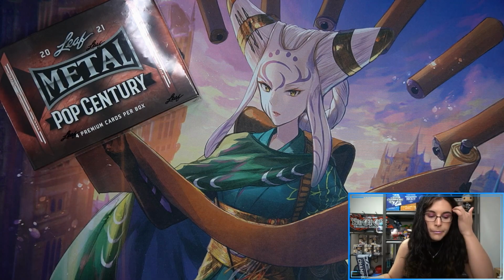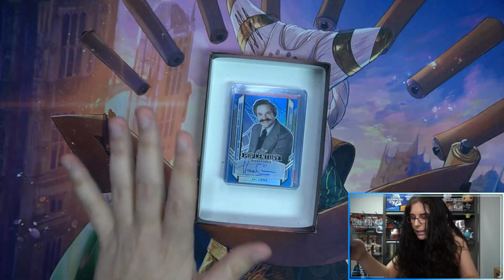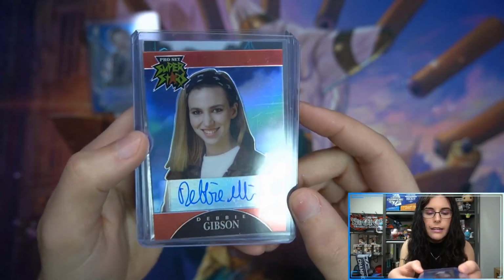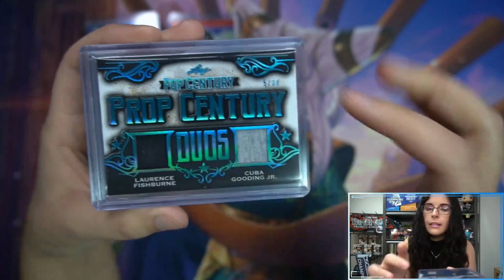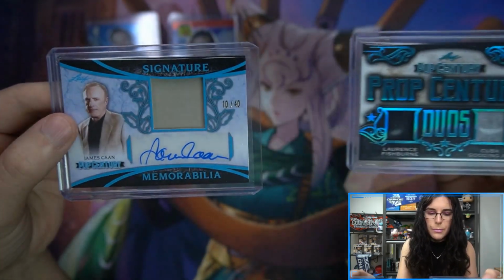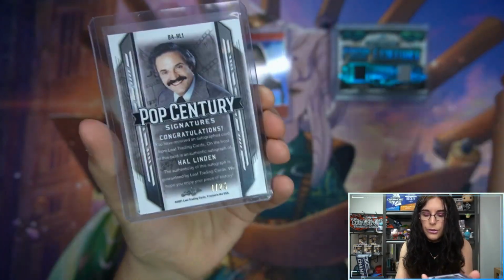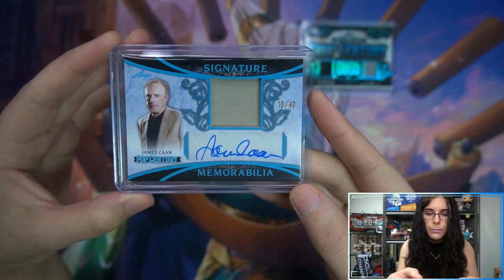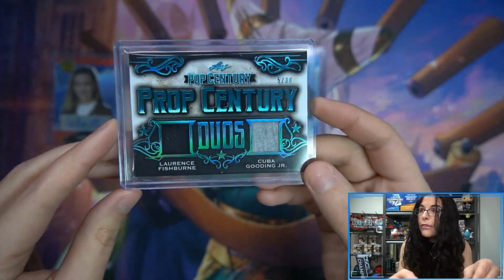Going Real Low! | 2021 LEAF METAL POP CENTURY HOBBY BOX OPENING FOR RICKY D.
Today we opened up a hobby box of 2021 Leaf Metal Pop Century for Ricky D. from Oregon! Thank you so much Ricky for letting me open Pop Century for you on the channel! I hope you enjoy the video and your new cards!

Check out Titan Cards & Games at our physical store:
4930 Park Blvd N Ste 4

titancardsFL.com